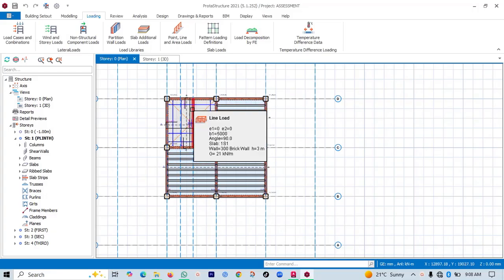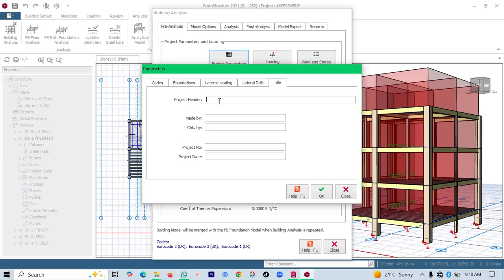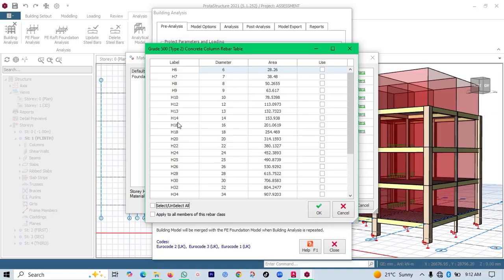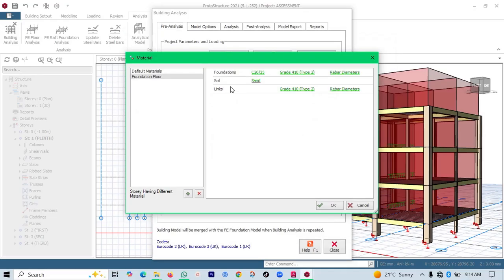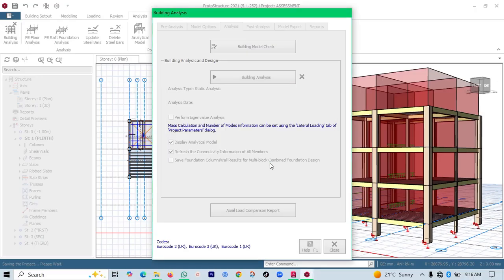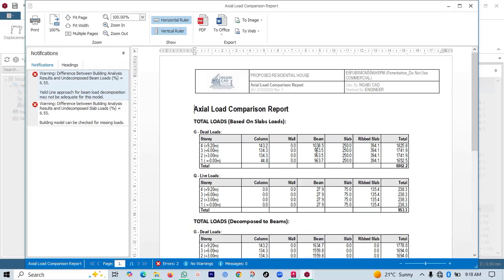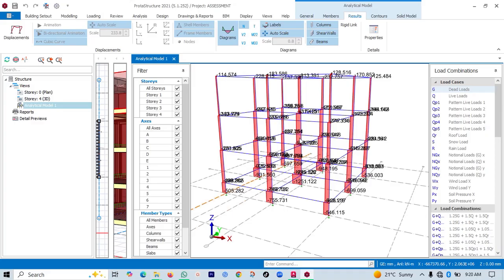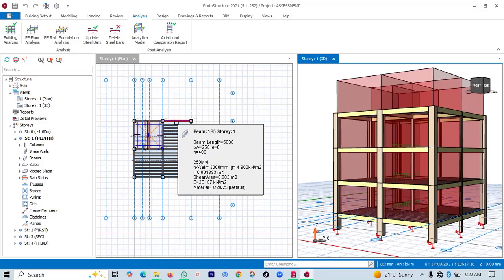Analysis of the Building,Cheap And Fast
This video enables you how to analyse a strructure of a building